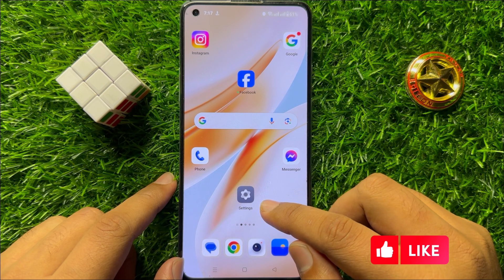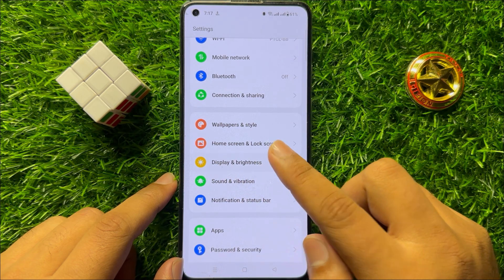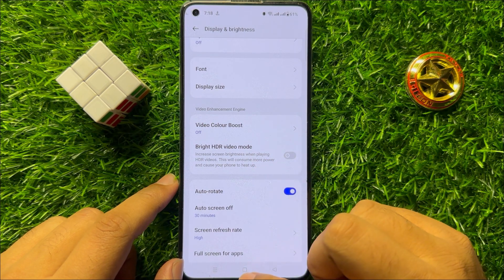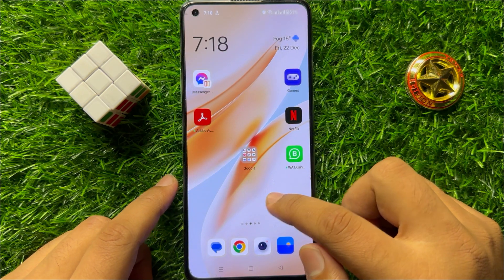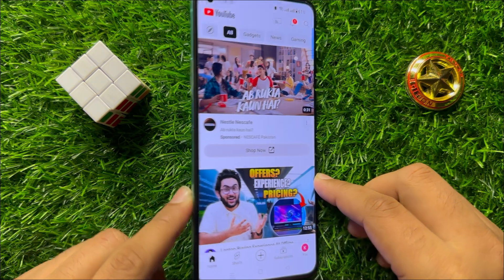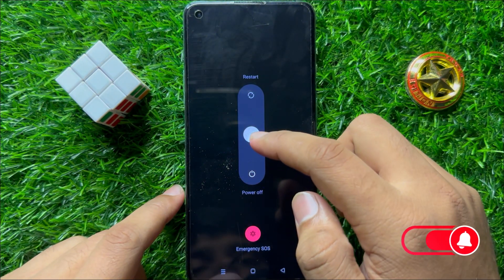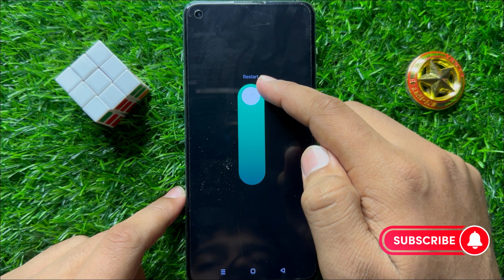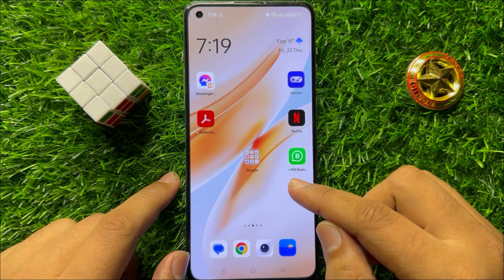How to Auto Rotate Not Working on Android Phone 2024